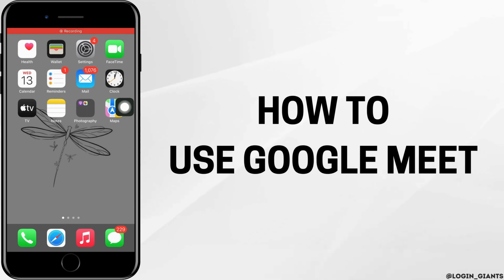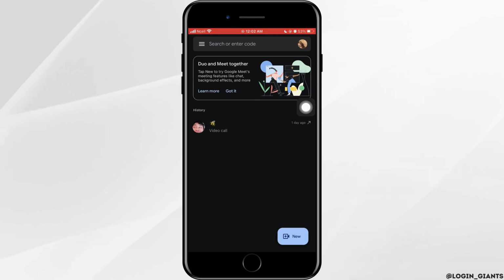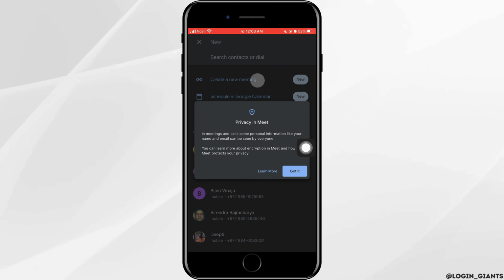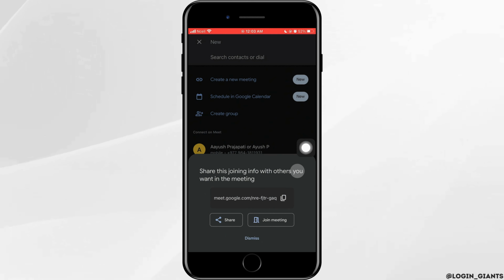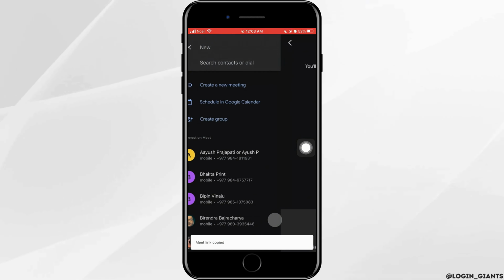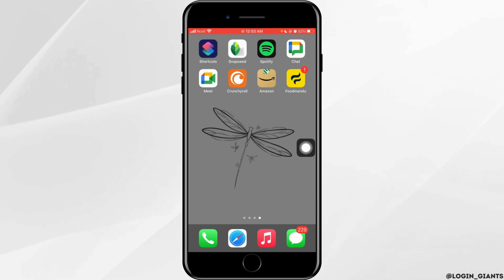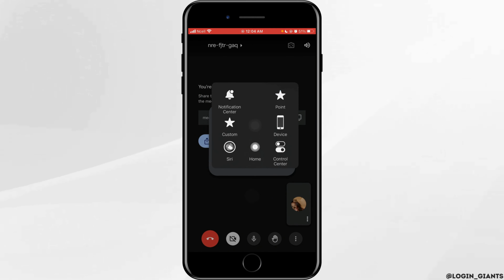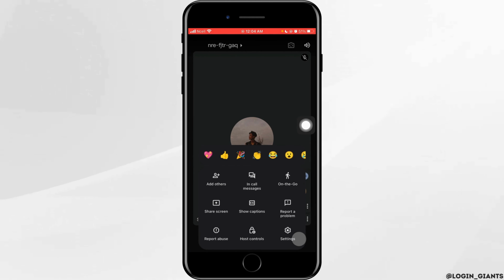How to Use Google Meet - Beginner's Guide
New to Google Meet and not sure how to get started? In this beginner's guide, we'll walk you through the basics of using Google Meet for video meetings and conferences. Whether you're hosting or joining a meeting, this guide will help you navigate the platform with ease.

In this tutorial:
0:00 - Introduction
0:05 - How to Use Google Meet - Beginner's Guide

Master the fundamentals of Google Meet effortlessly. Join us as we explain the step-by-step process of using Google Meet for your video conferencing needs, making it easy to connect with others online.

Say goodbye to confusion and hello to productive online meetings with this beginner's guide!